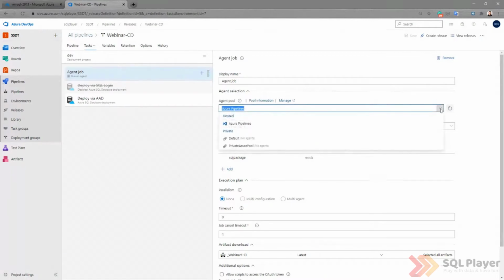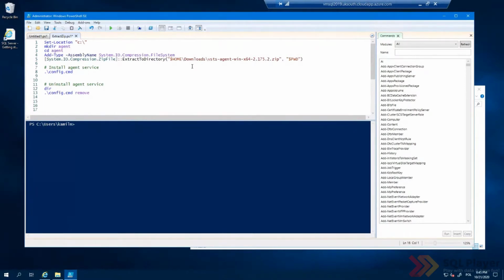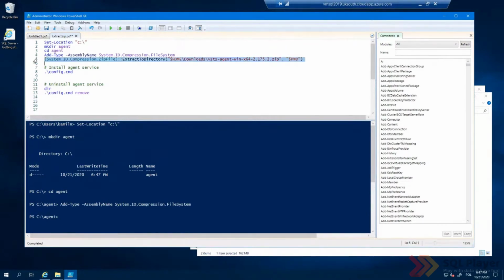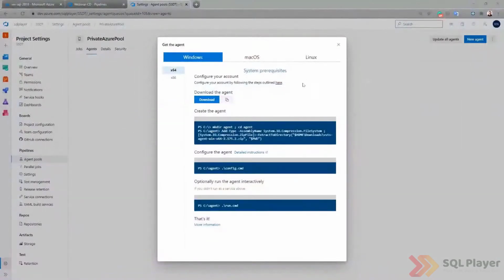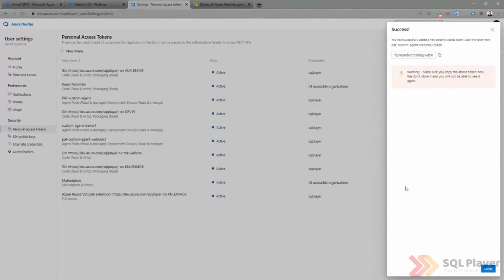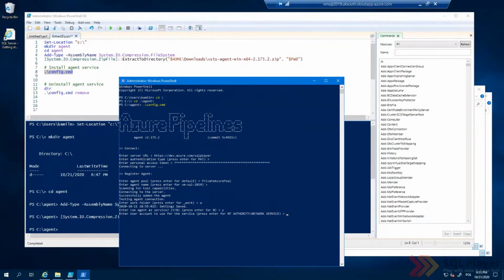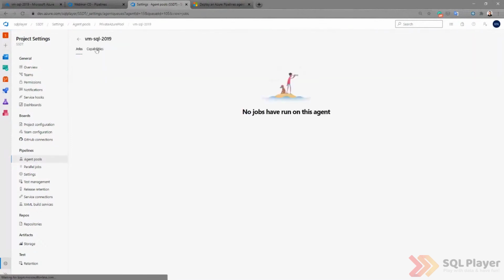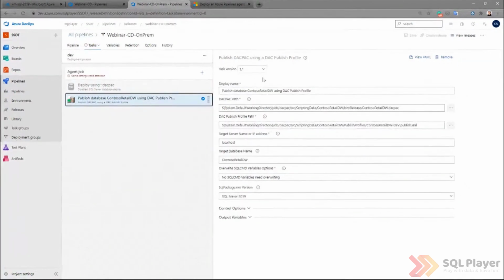How to install Self-hosted Windows agent for Azure DevOps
Today we will talk about how to install your own agent on Windows. Agent for Azure DevOps.
Azure DevOps is a very popular tool for building CI / CD processes.
However, it very often happens that we have some of the systems or infrastructure in the enterprise in the internal network, and the company's policy does not allow access for external components. Hence, open your firewall to the world.
This somewhat complicates the preparation of Azure DevOps and the application of its agents to the current On-Premise architecture.
In such a situation, we have the option of installing our own agent in the internal network, which will work with the Azure DevOps system.

VIDEO INDEX:
00:00 - Intro
01:05 - Demo
21:54 - Summary